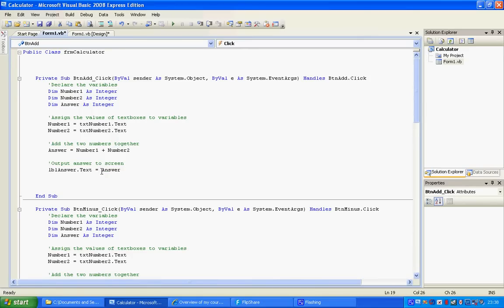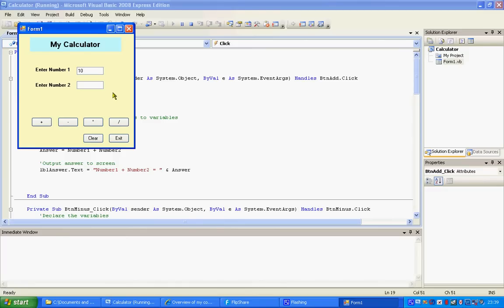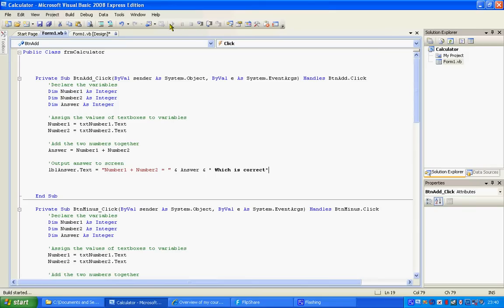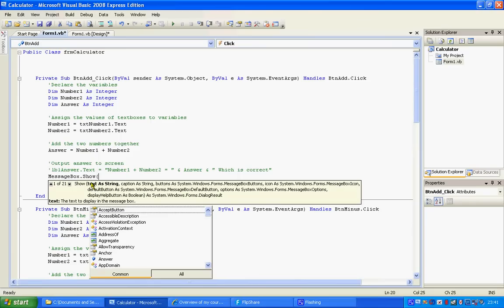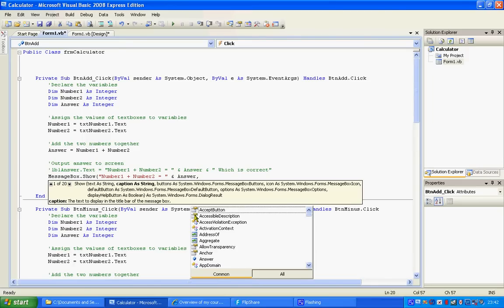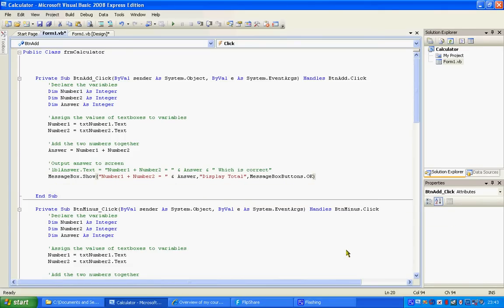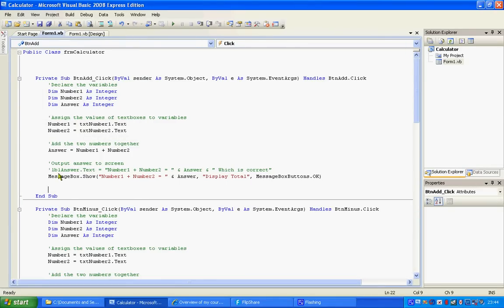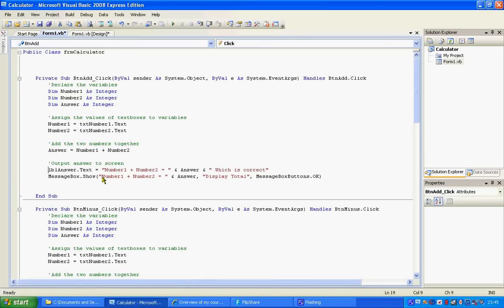Joining Strings and Using MessageBox Function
This how 2 shows how you can concatonate text to a variable storing a value to be displayed.
The message box function is also explained again concatonating text to a variable.